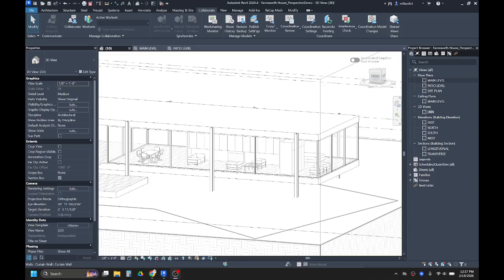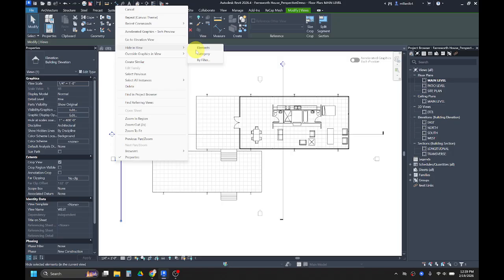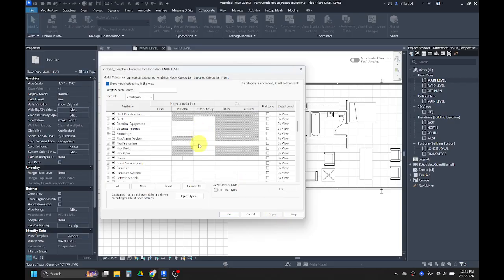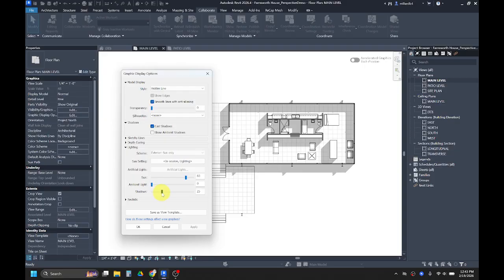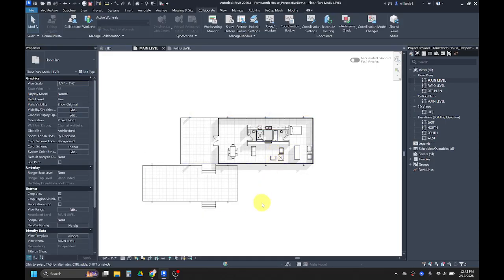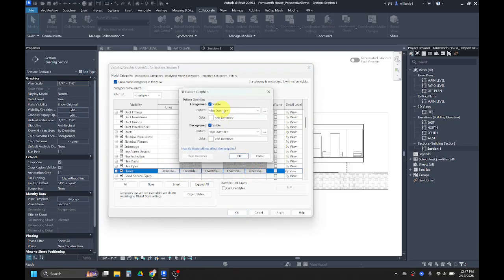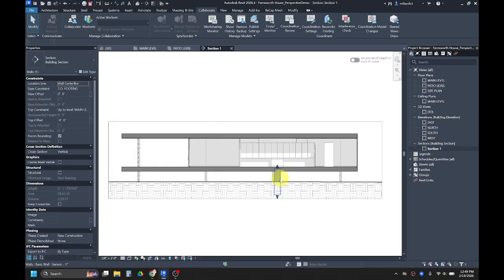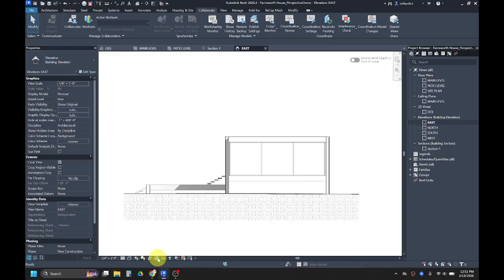BSC 3710 | Cleaning Up Revit Views for Displays/Diagrams